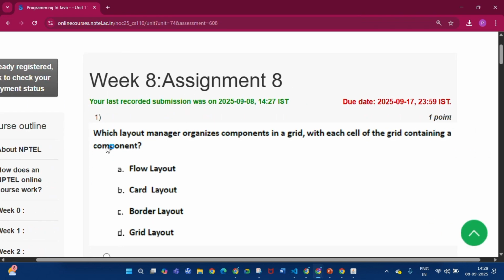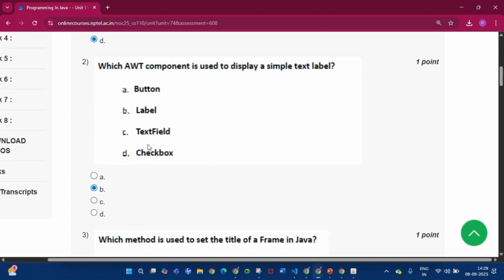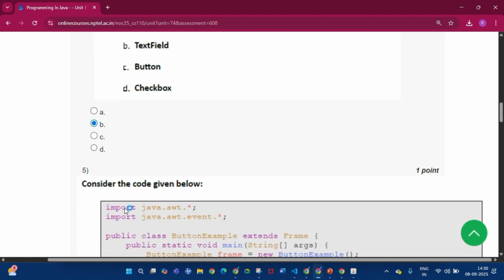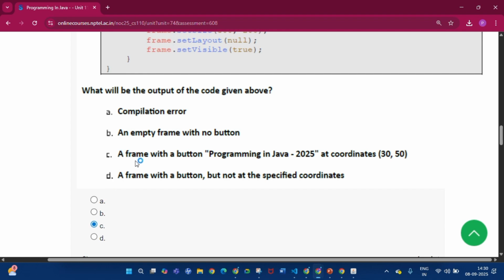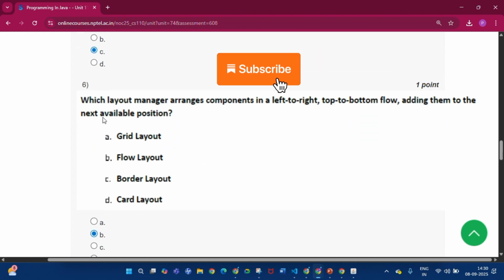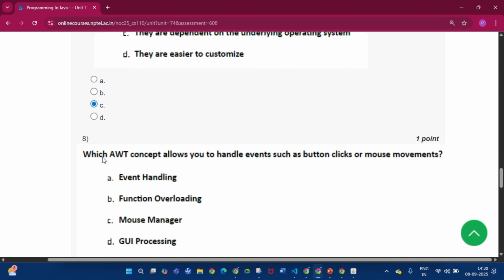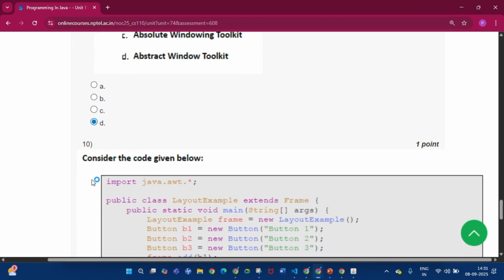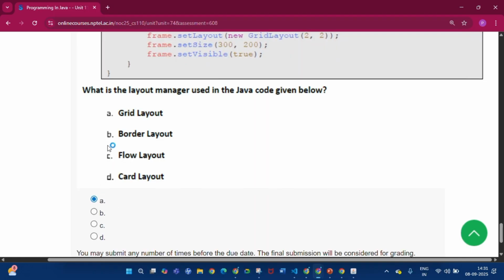Programming in Java week 8 assignment Answers Solutions nptel assignment 8 | July 2025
Programming in Java week 8 assignment Answers Solutions nptel assignment 8 | July 2025 | Java week 8 Quiz

if you have any doubts regarding Programming such that you have to write code or not. then you can see what the officials are saying in this

programming assignments are considered in the final score calculation.

Assignment Score (25%): Includes both MCQ and programming assignments (best 8 out of 12).
Unproctored Programming Exam Score (25%): Separate from regular assignments.
Proctored Exam Score (50%): Main certification exam.
To qualify, you must meet the minimum required scores in all three components.

NPTEL Java
Programming in Java NPTEL
Study With Pradipta
Java Final Exam Preparation
NPTEL 2025
Java Exam Tips
NPTEL Assignments
NPTEL Preparation
Java Certification
Study Strategy